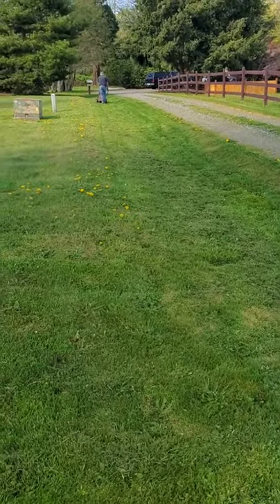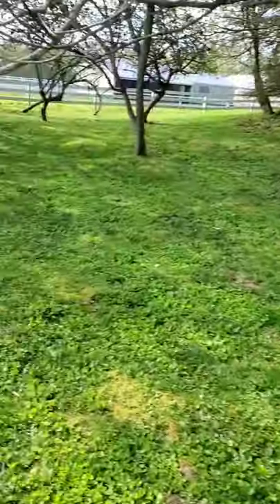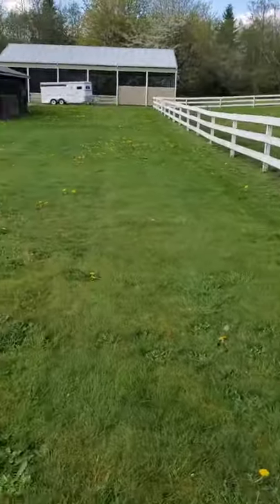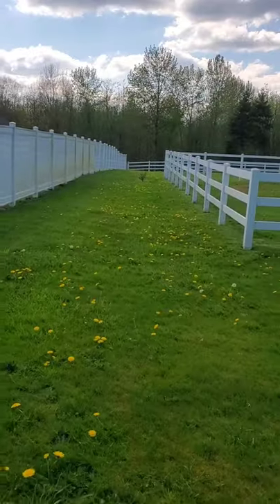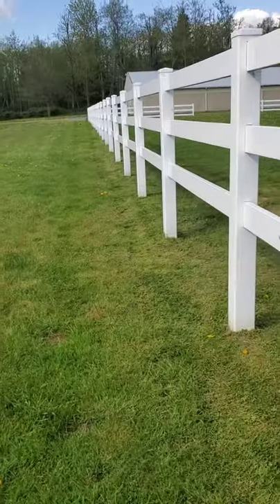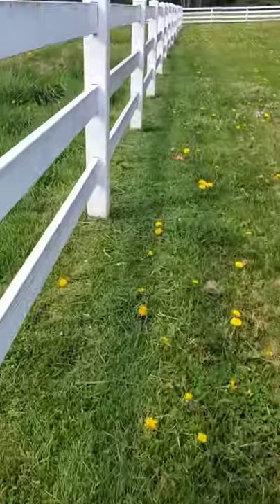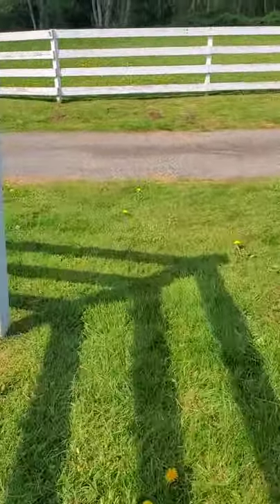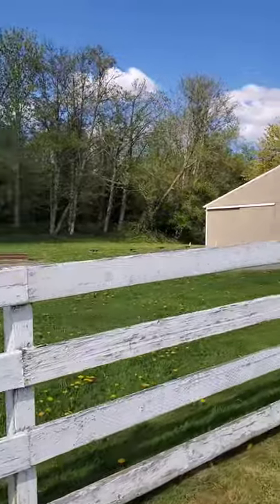Vlog Style Lawn Care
Let me know what you think about this style of video versus what I normally do. I enjoy taking these types of videos.